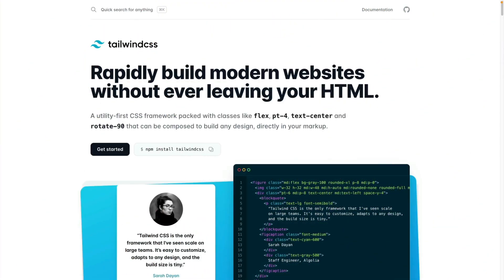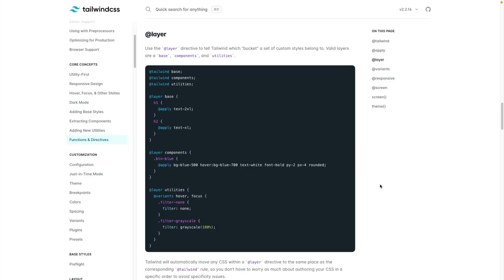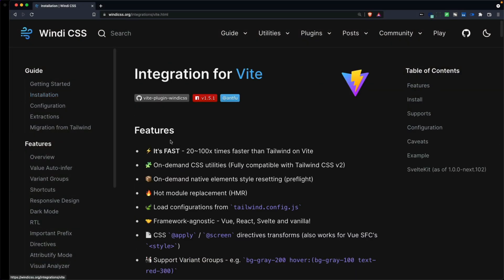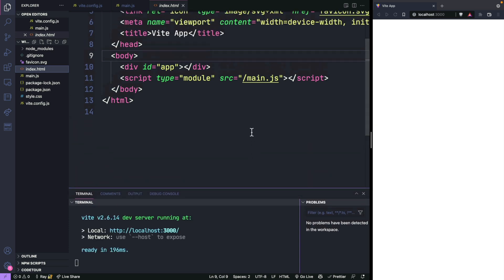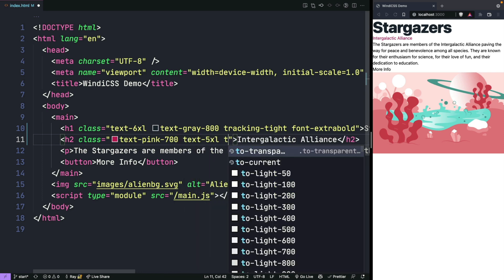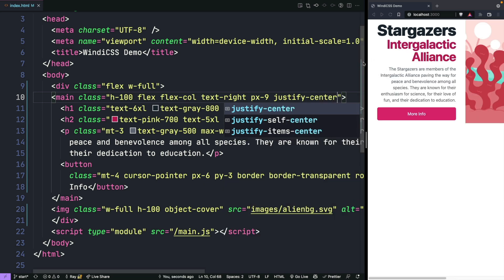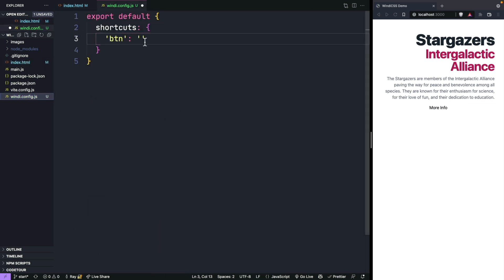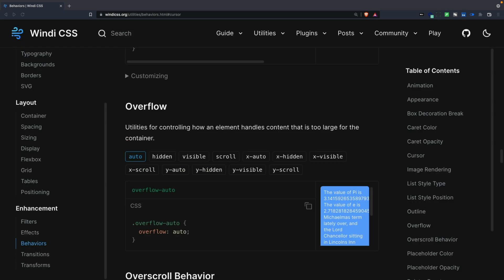WindiCSS-Is it a Tailwind CSS Killer? Review and Demo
When it was released, Tailwind CSS is of those frameworks that made everyone notice. Popularity, breeds competition and there's a contender that's been gaining ground called WindiCSS. Let's take a look at why you'd want to consider it, and then we'll build something with it.

Tailwind's utility based approach is [a bit controversial] but it's perfect for today's component focused frameworks like React and Svelte. I've really grown to enjoy it.

The problem with Tailwind CSS 2 is that it has a ton of classes which will create large files unless you use the PurgeCSS option.

WindiCSS was created to solve some of these problems with a JIT compiler that is a central part of how it works. Newer versions of Tailwind introduced something called the JIT compiler to fix this, which will be a standard when version 3.0 comes out soon.

- Fully compatibile with Tailwind v2.0
- Zero dependencies: no PostCSS or Autoprefixer
- First class integration: Vite, Rollup and it also offer it's own CLI, if you want to roll your own build process.
- Condensed manual that's easier than Tailwinds
- Additional Features

The newest version of TailwindCSS has one advantage and that's the CDN JIT version, which lets you build a custom css file from a CDN. That makes it easier to do demos, but it means that you're going to need a build process to try out WindiCSS. There is, however a cool online playground